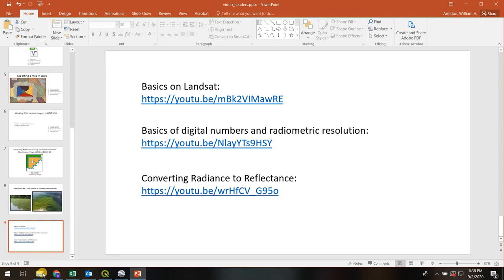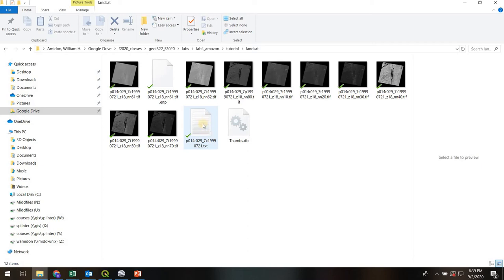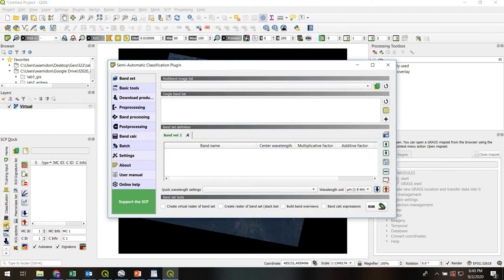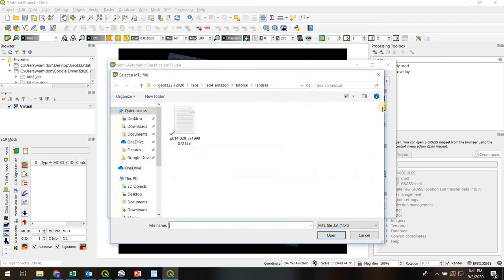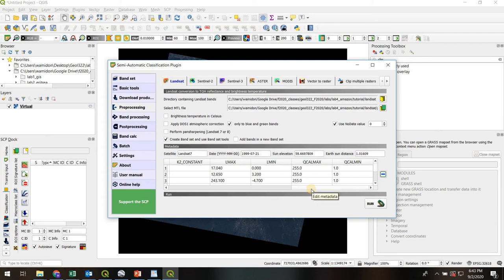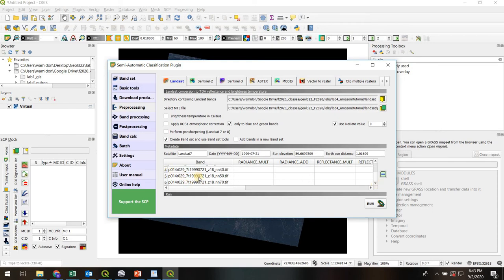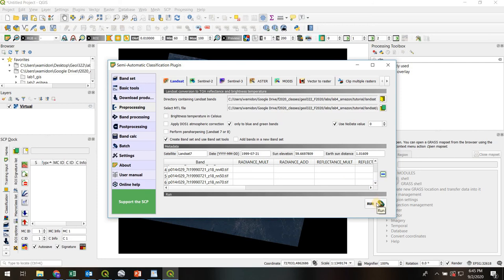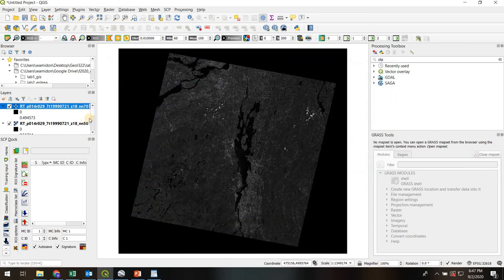Computing Reflectance Using the SCP Plugin in QGIS 3.10 (Lab 4 - v1)